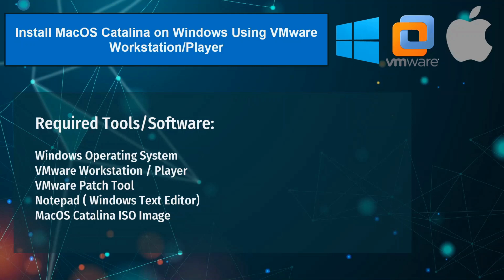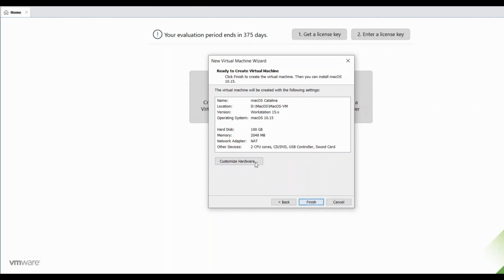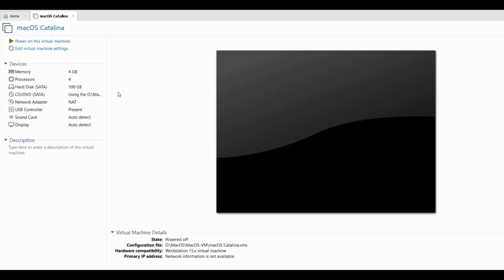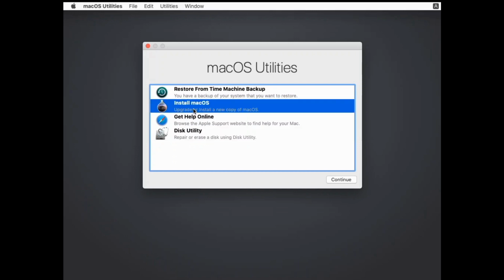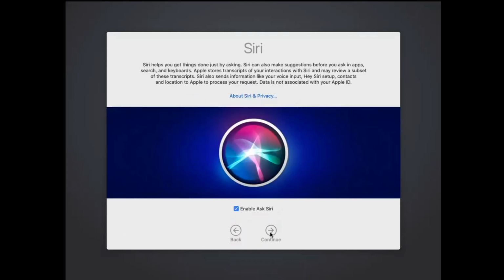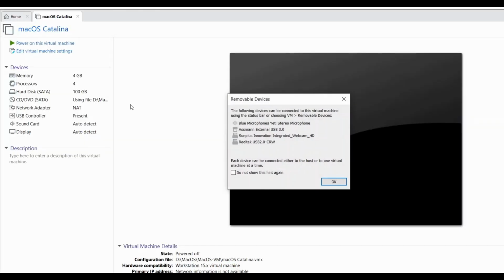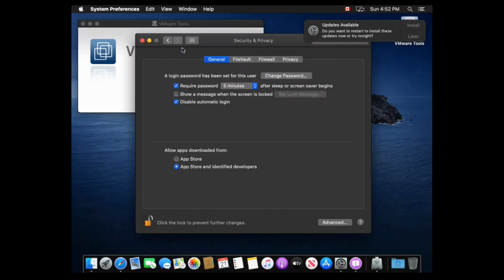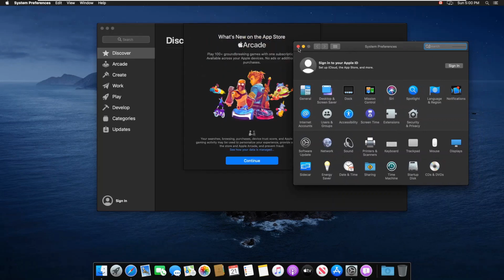How to Run Apple MacOS Catalina on Your Windows PC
In this tutorial, I am going to install MacOS Catalina (10.15.3) virtual machine on my Windows 10 PC using VMware Workstation Pro ( virtualization technology).

What is Hackintosh?

A Hackintosh is any non-Mac system that a user modifies to run the Apple operating system. Even though Apple doesn't support (or advocate) running Mac OS X on a generic PC, with the proper hardware and enough determination, it is possible.

Tools / Software Requirements:

1. Windows OS
2. VMware Workstation  / Player
3. VMware Patch Tool
4. Windows Notepad
5. WinRAR ( Extract the Patch Tool)
6. Apple MacOS Catalina ISO image

Addtion to MacOS Catalina virtual machine configuration file :

smc.version = "0"

Legal Notice:

Apple does not authorize the use of Mac OS X on any x86 PC other than the ones it has developed itself. The company used technical means (although not the Trusted Platform Module, or TPM, as has been widely mis-reported), to tie Mac OS to the systems it distributed to developers after announcing its switch to Intel's chips.

Tutorial Parts:

Introduction: 00:00
Install VMware Patch Tool: 01:28
Create MacOS virtual machine:  02:14
Edit virtual machine configuration file: 04:16
Install MacOS Catalina: 05:19
Install VMware tools: 11:19